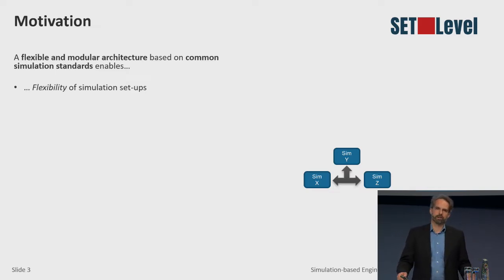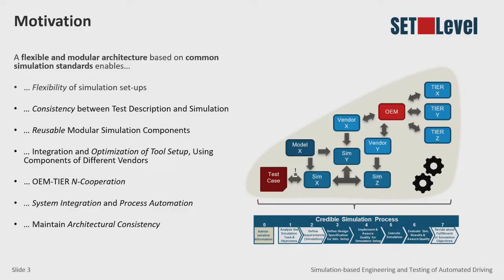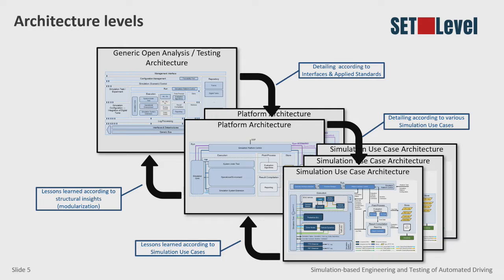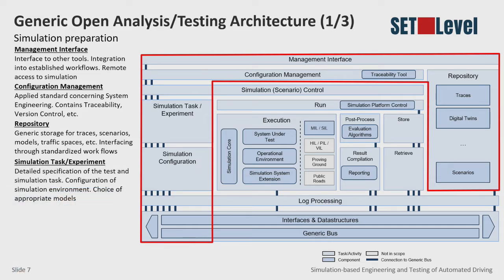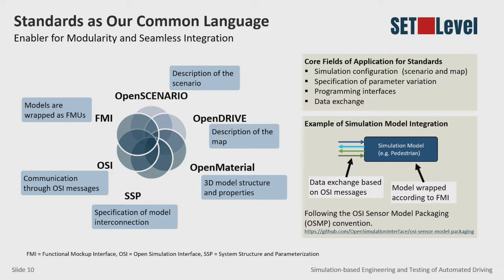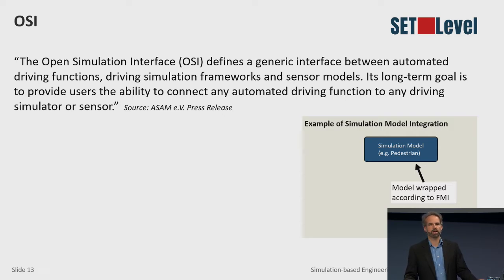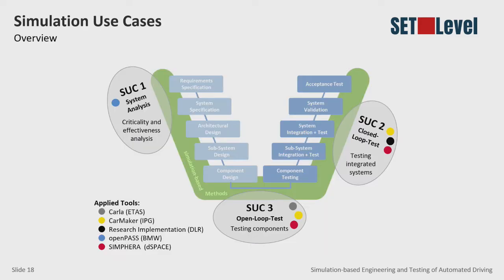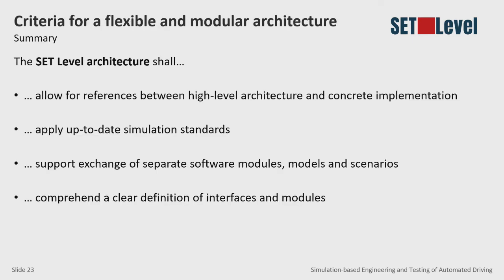Modular and Flexible Architecture for Verification and Validation of Automated Driving